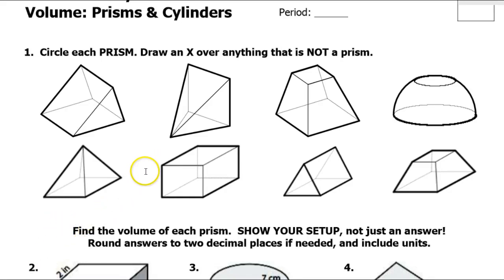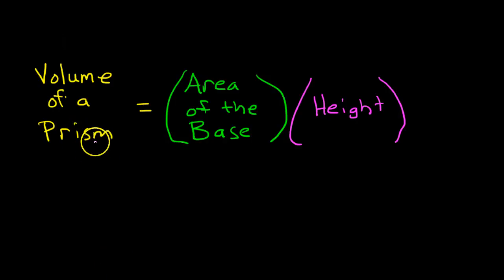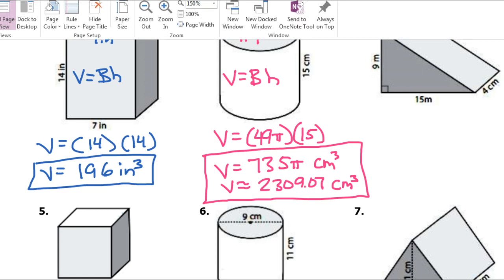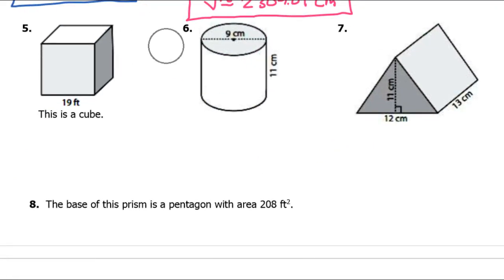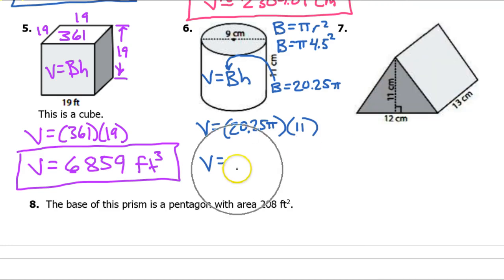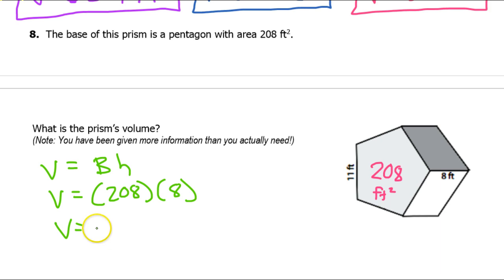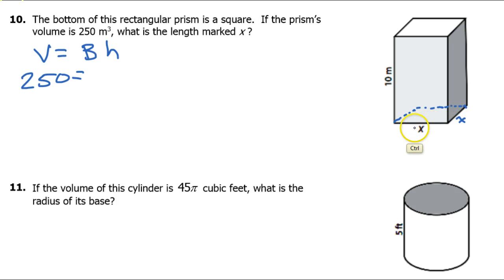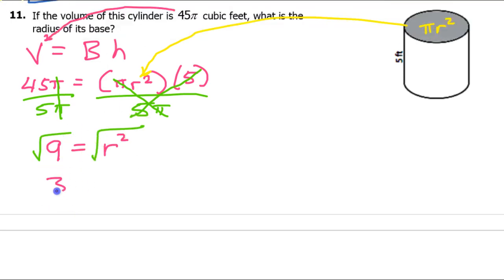Day 07 HW - Volume of Prisms and Cylinders